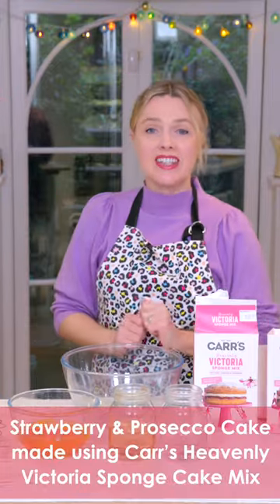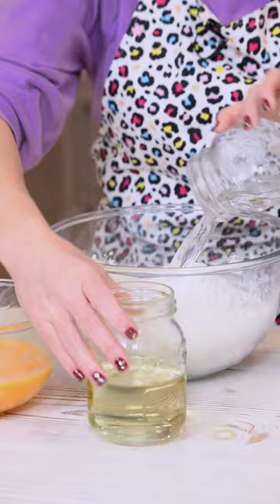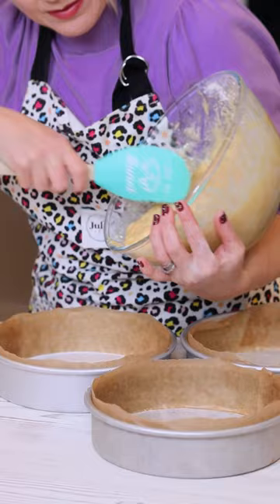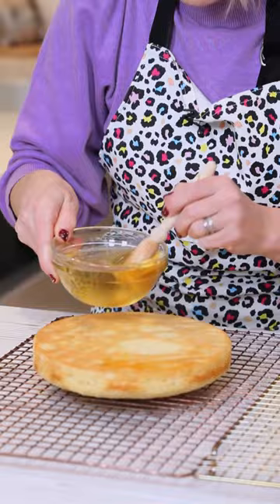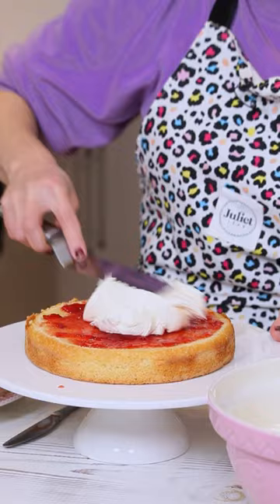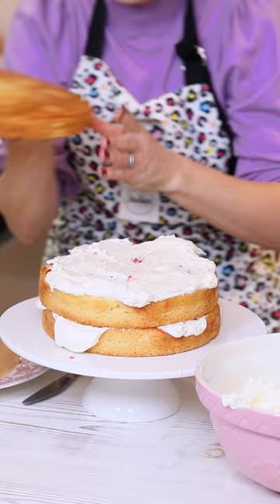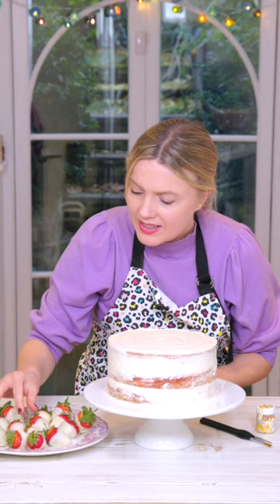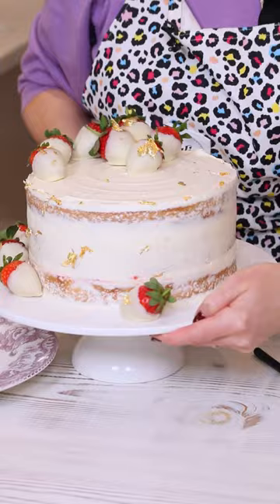Juliet Sear's Carr's Prosecco & Strawberry Cake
A super easy recipe to make a real showstopper Prosecco and Strawberry Cake, made using Carr's Heavenly Victoria Cake Mix.